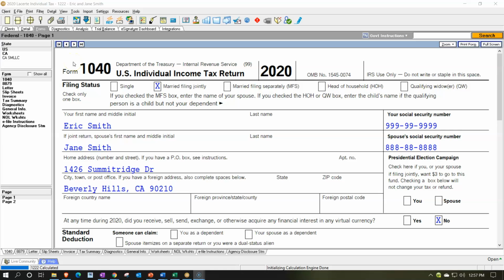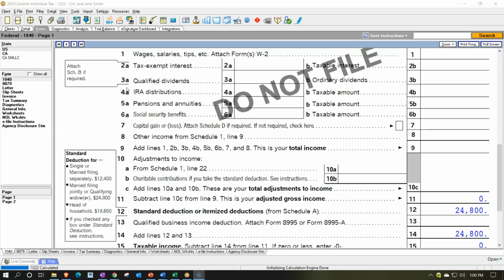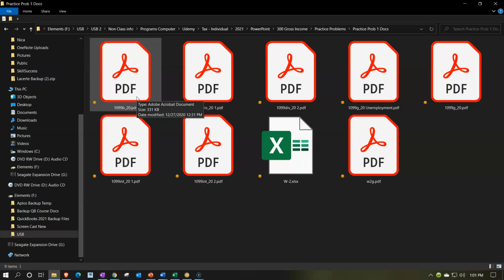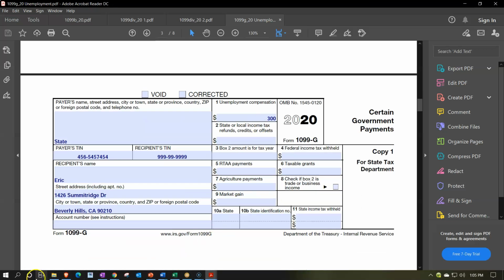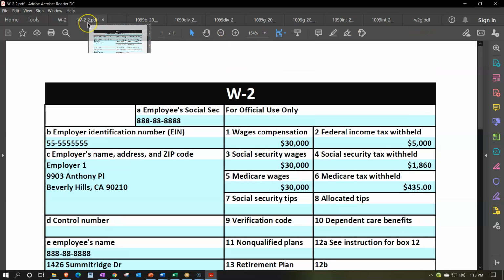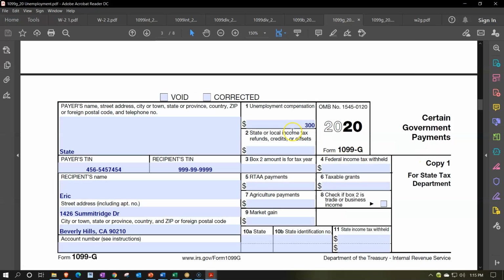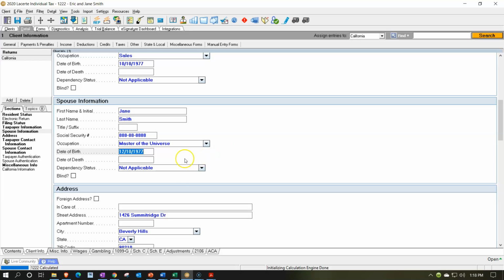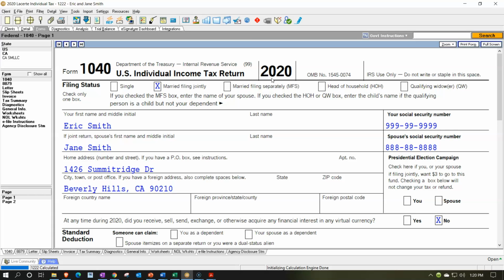Practice Problem 1 Part 1 Introduction Organizing Documents 310 Income Tax 2020